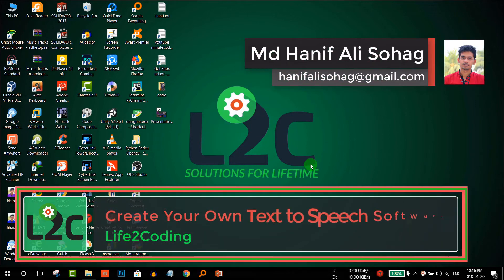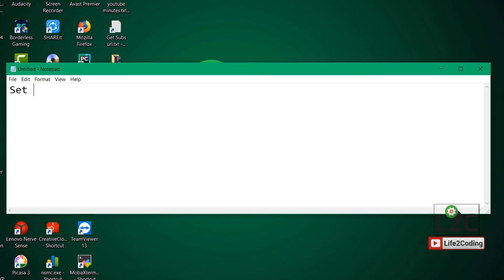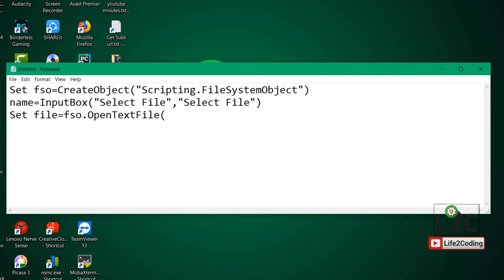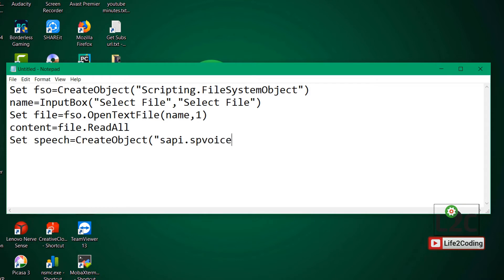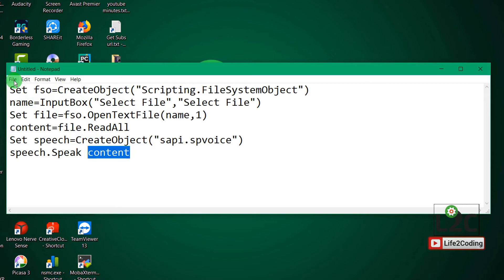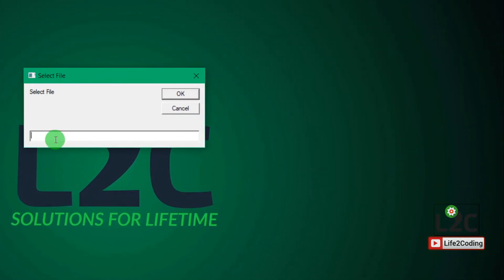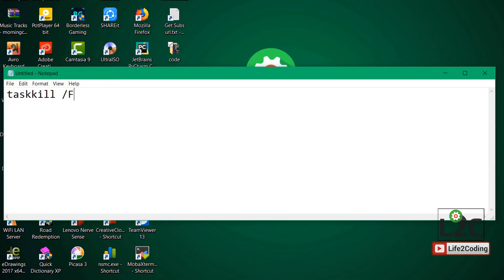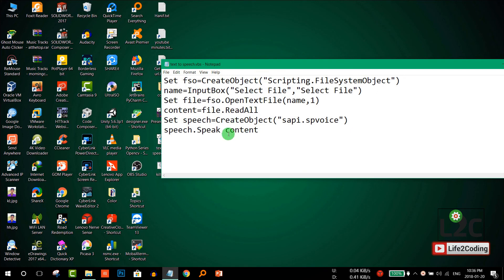How To Make Your PC Read All Your Text Document ( SAPI Text to Speech)